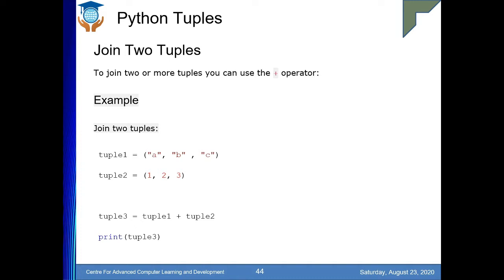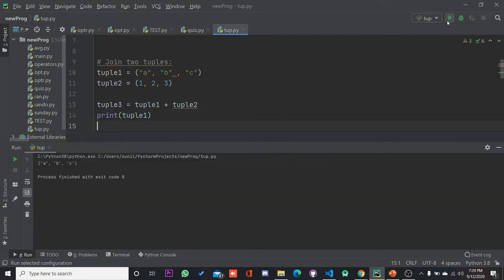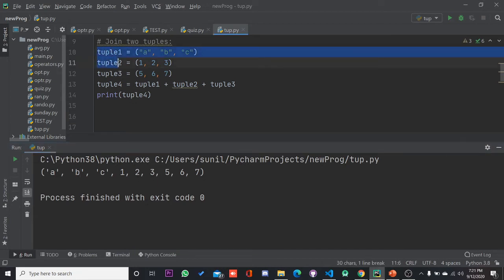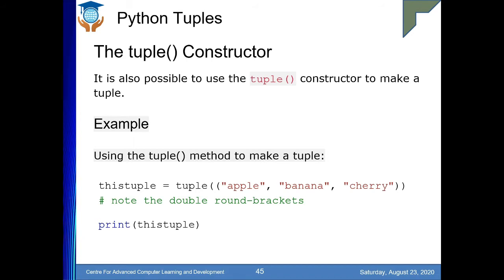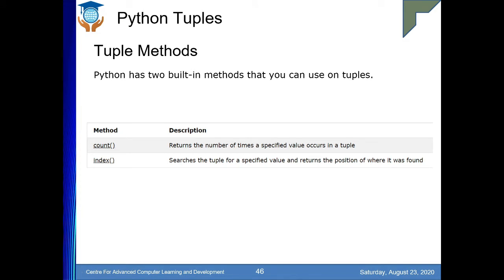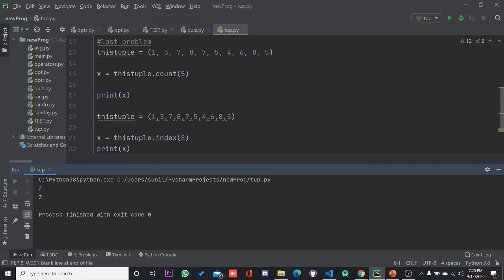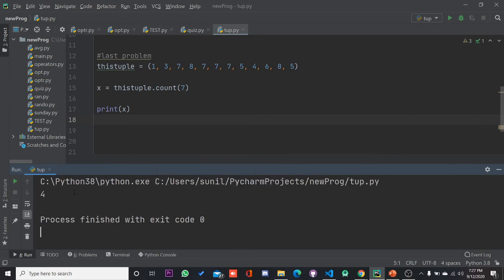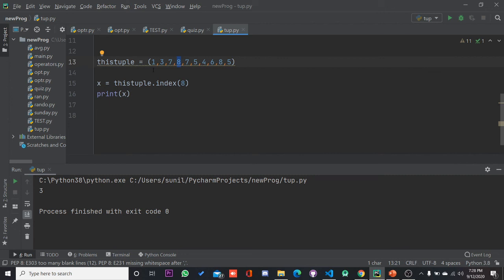Python Tuple | Python Tutorial for Beginners | Learn Python Programming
A tuple is a collection which is ordered and unchangeable. In Python tuple are written with round brackets. In this video you will Learn Python programming.